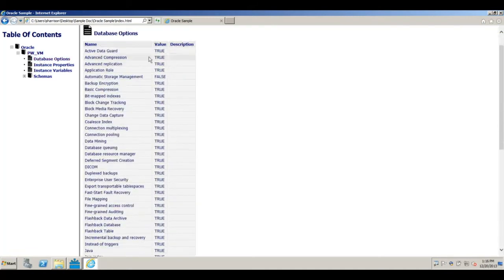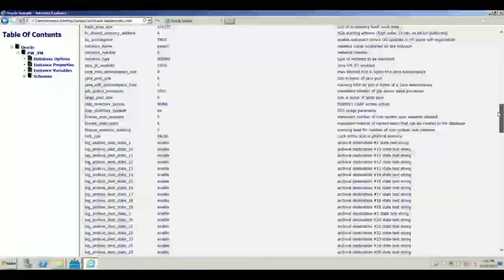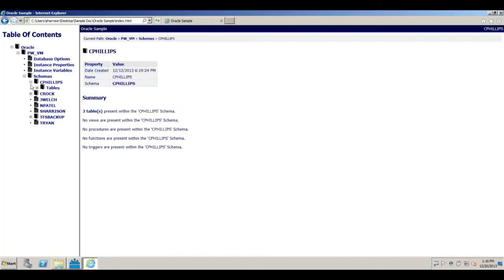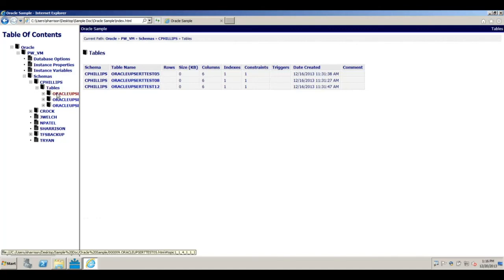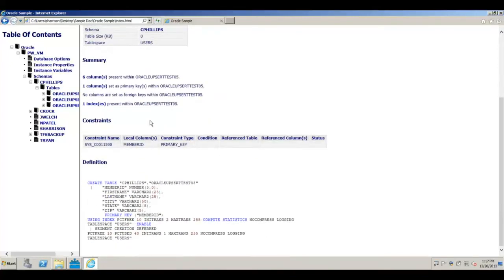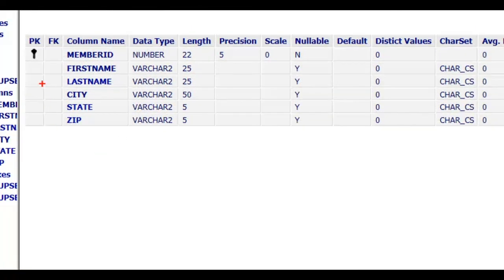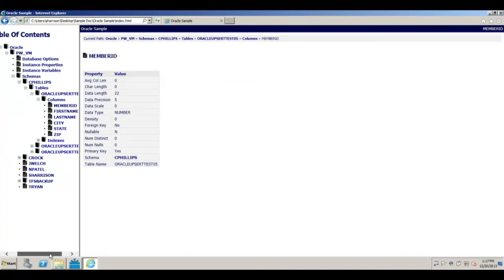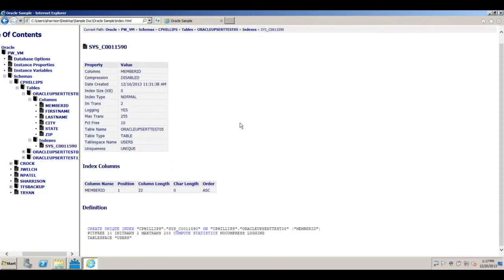DOC xPress Oracle Documentation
In the documentation you can drill into the server to view a list of schemas as well as a summary of what each schema contains.

You can drill into a specific schema to view a list of tables, procedures, views and more.

Table documentation provides table properties and the table definition.